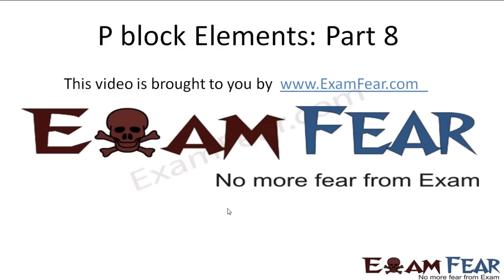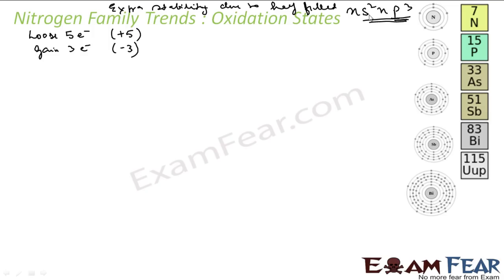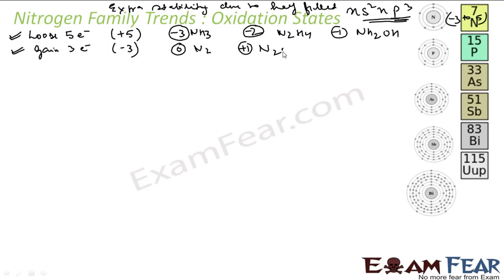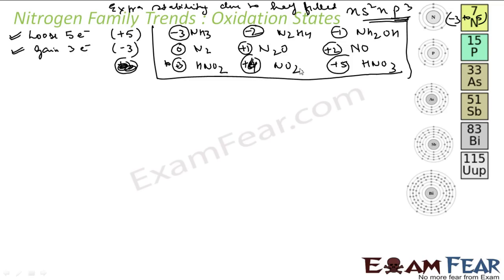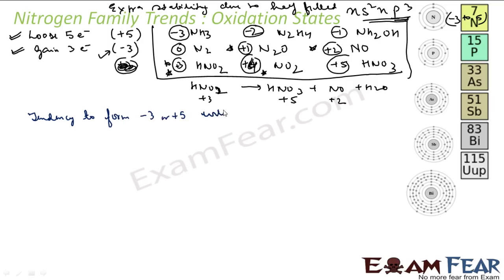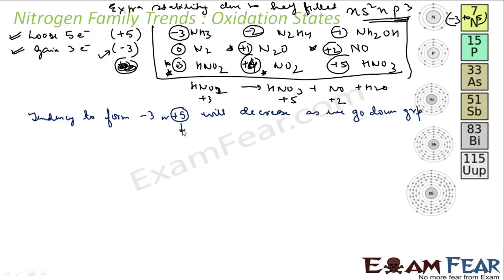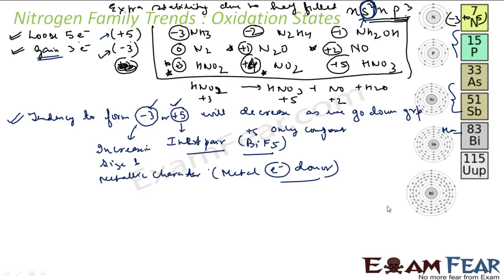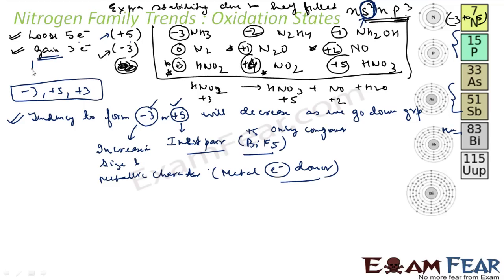Chemistry P Block part 8 (Oxidation states of group 15 elements) CBSE class 12 XII